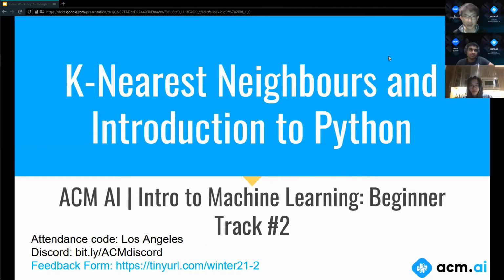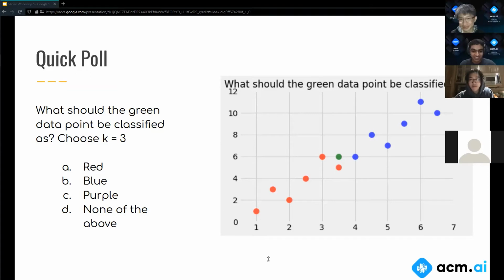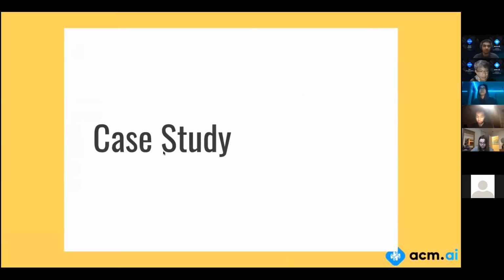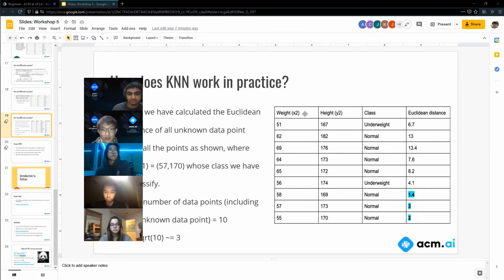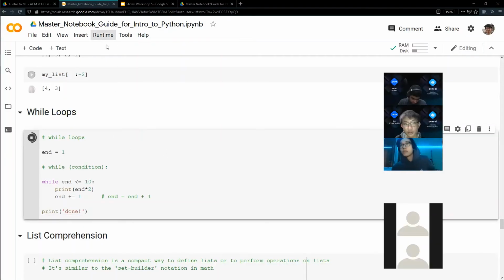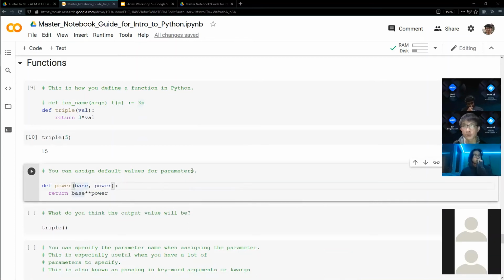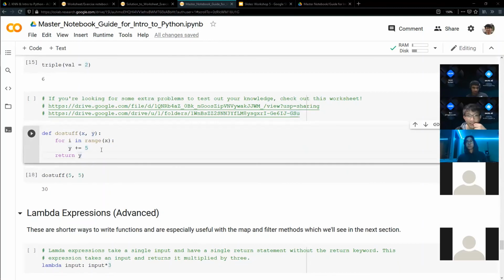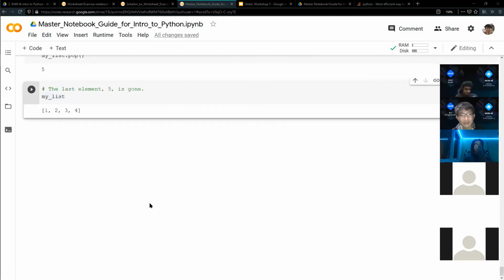ACM AI | Beginner Track Workshop #2: K-Nearest Neighbors and Intro to Python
Presenters: Ben Limpanukorn, Nikhil Suresh, Vaishnavi Tipireddy